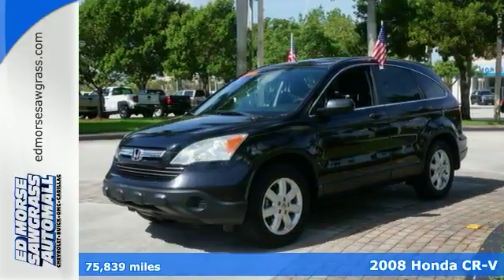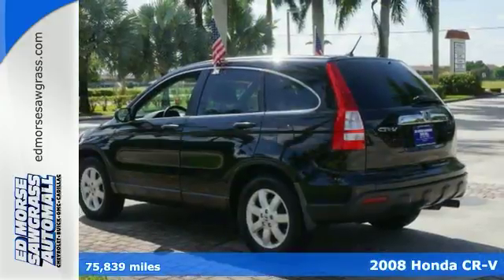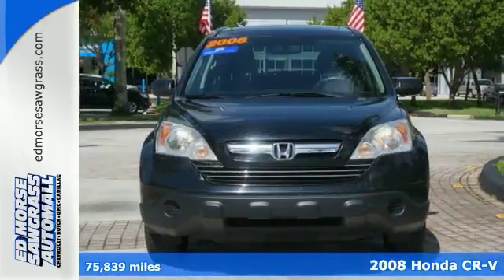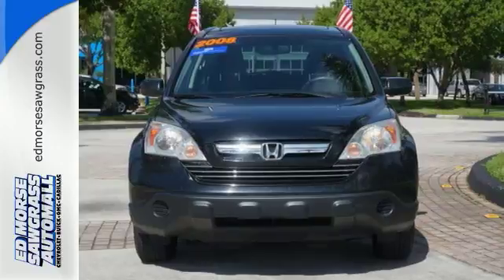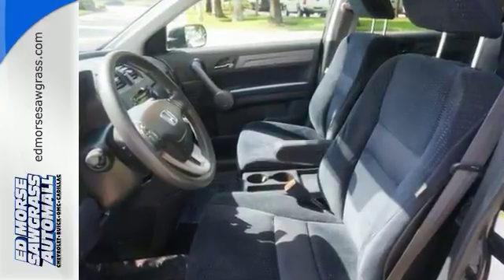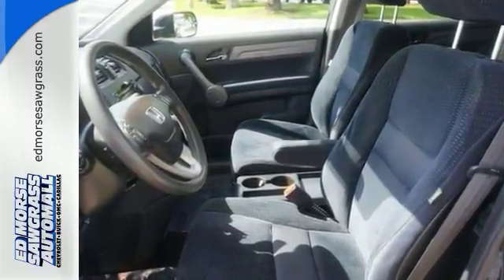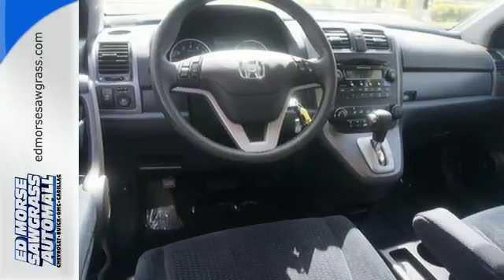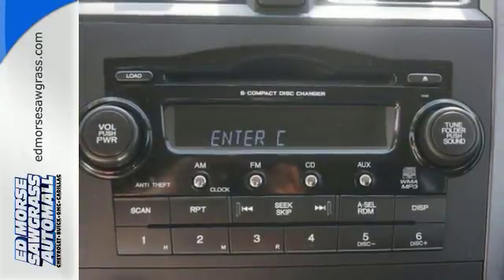2008 Honda CR-V Sunrise FL Miami, FL EJ307660A - SOLD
Year: 2008
Make: Honda
Model: CR-V
Trim: EX
Engine: 2.4l 4 Cyl. Fuel Injected
Transmission: AWD Automatic
Color: Black
Interior: Grey
Mileage: 75839
Stock #: EJ307660A
VIN: 3CZRE485X8G703171
Since you're in the market for a SUV AWD, you might be interested in this 2008 CR-V EX. It has a 2.40 liter 4 Cyl. engine. Want to save some money? Get the new look for the used price on this one-owner vehicle. Be sure of your safety with a crash test rating of 5 out of 5 stars. The sunroof allows you to let the sun in on warm days. According to a review from New Car Test Drive, A low cowl keeps the edges of the hood in view. Don't wait on this one.

Address:
14401 West Sunrise Blvd